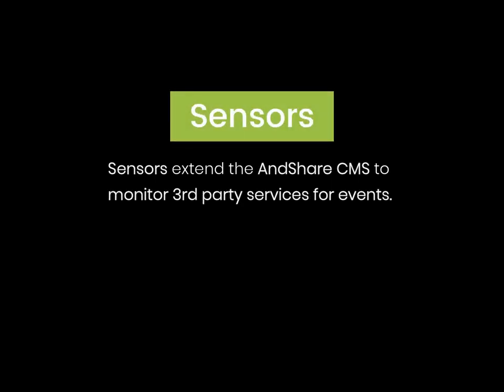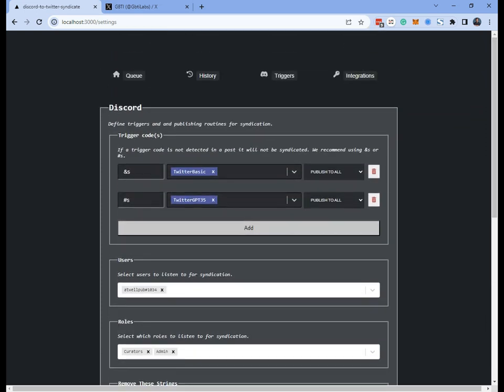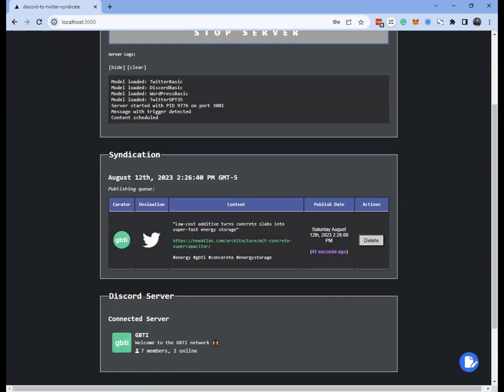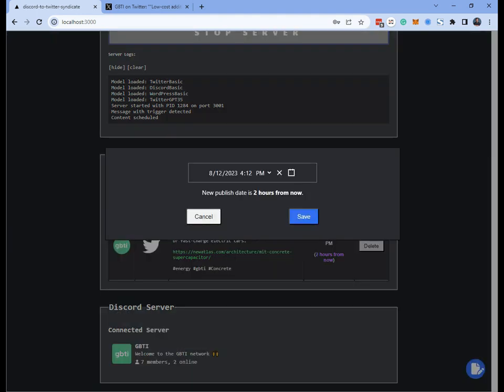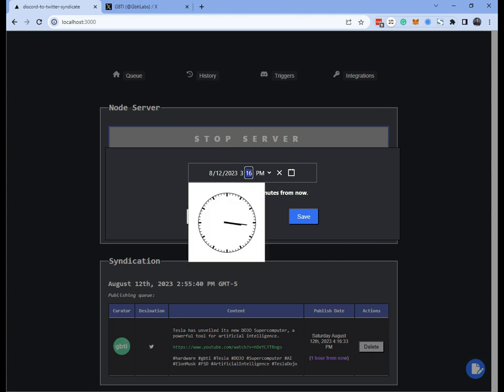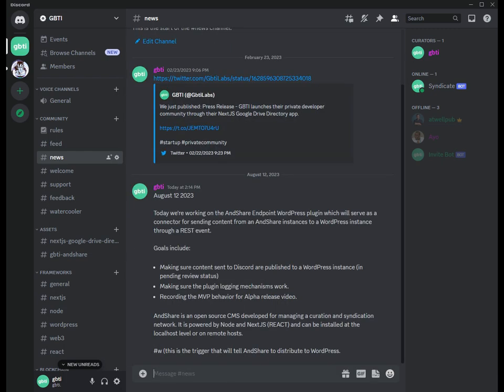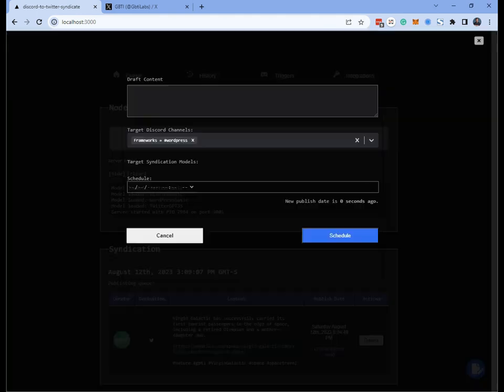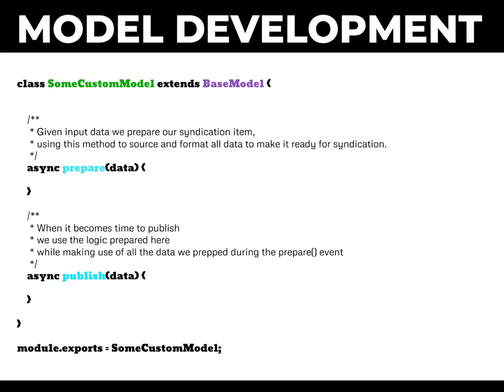AndShare CMS - Alpha Release - An Open Source CMS powered by NodesJS and NextJS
AndShare CMS is an open source CMS powered by a NextJS + NodeJS + SQLite application that is developed specifically for managing a content curation and syndication network.

This video demonstrates the Alpha prototype in action and invites users to join the waiting list for the beta team as well as take a market research survey to help guide the development of the AndShare CMS.

AndShareCMS is developer friendly and extendable, allowing users to create proprietary syndication models while leveraging the power of LLMs (Large Language Models) like ChatGPT.